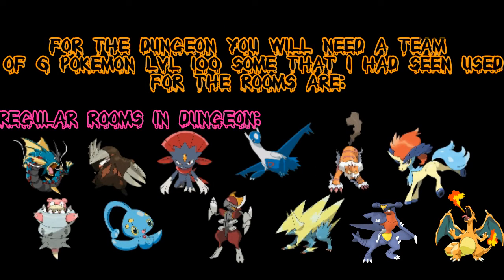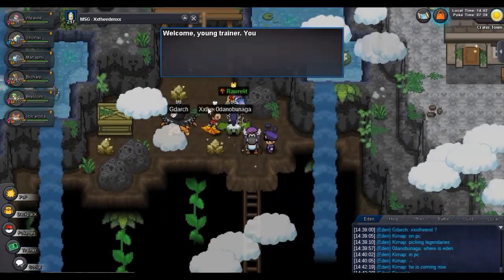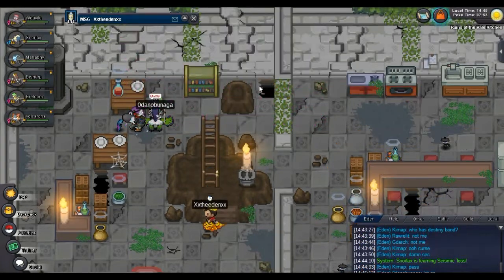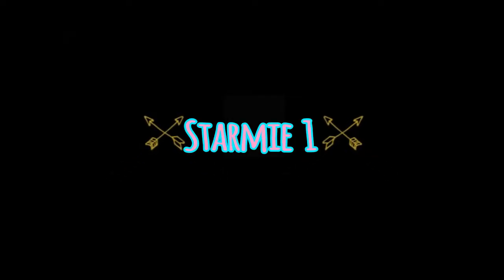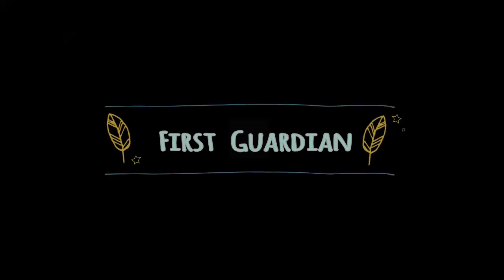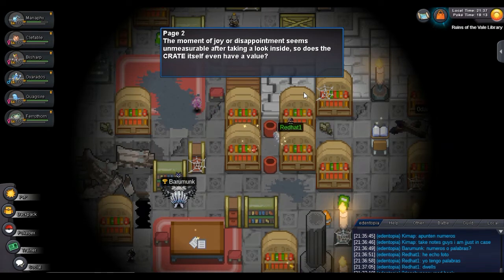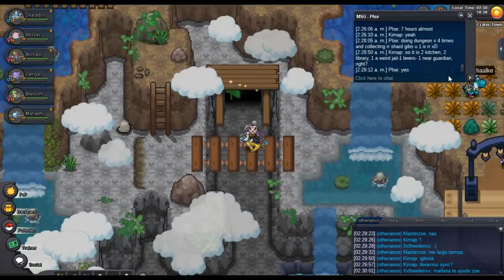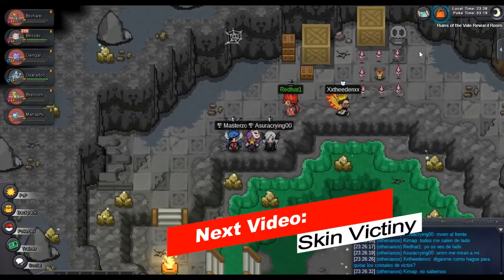Dungeon Victiny Walkthrough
Hello guys! This is the third video about Victiny quest and the one that shows how to complete Victiny Dungeon!! It's a guide of what to do and battles are not included, hope it helps you in knowing what to do inside dungeon!!